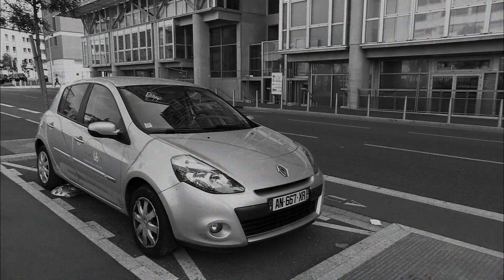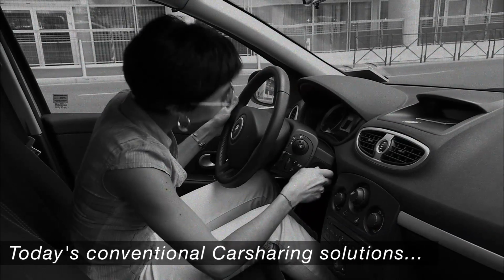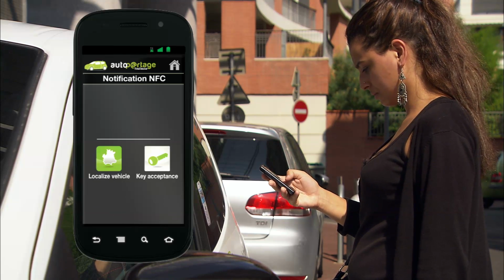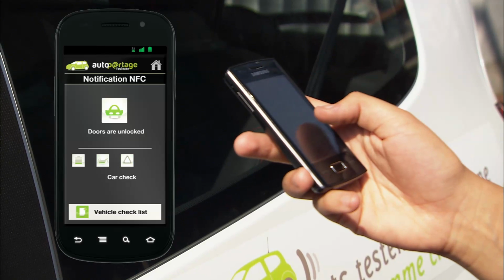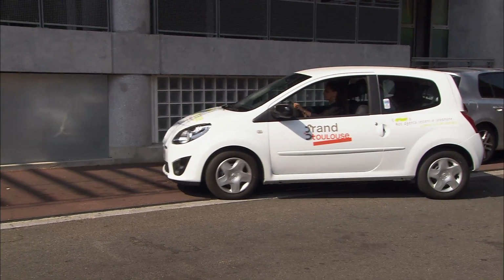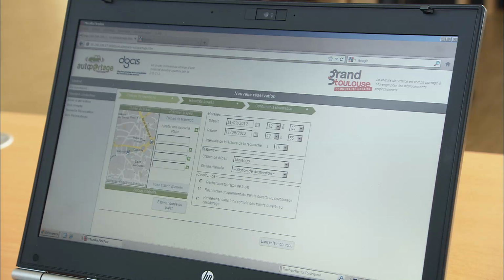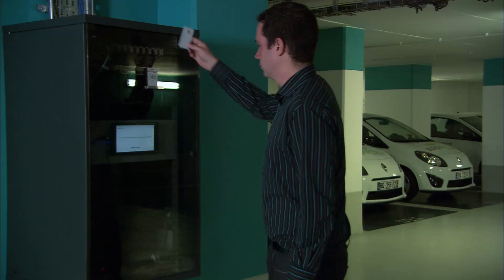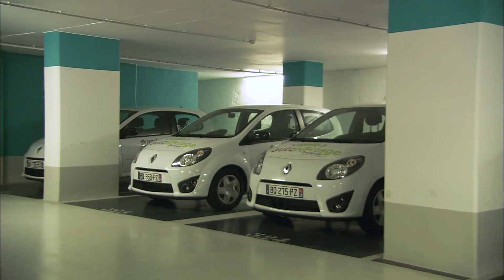Carsharing with Mobile Continental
Show 1st pilot project for carsharing based on NFC mobiles at Toulouse